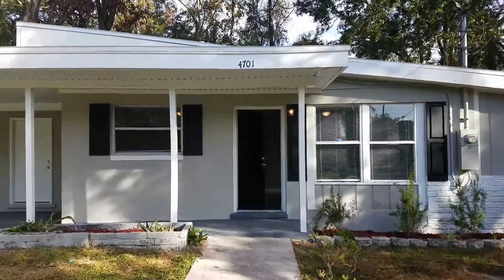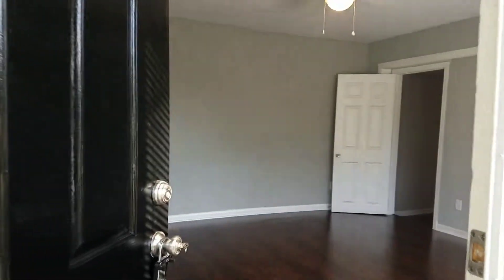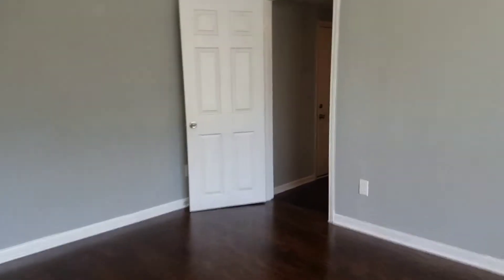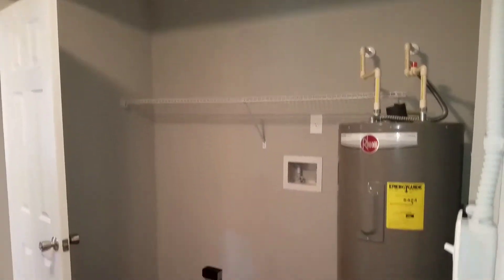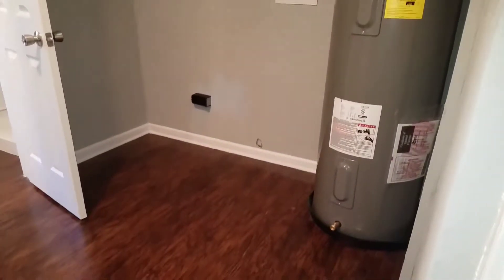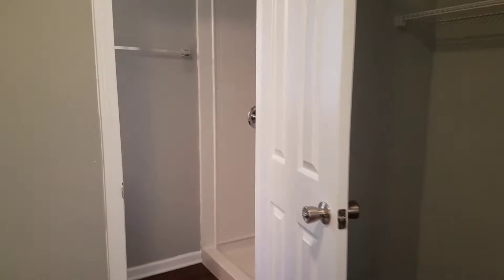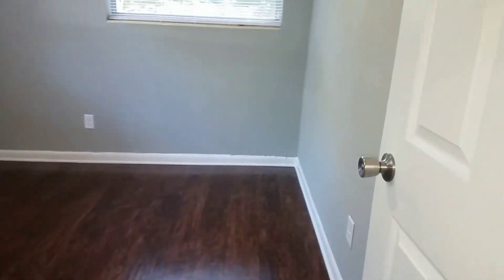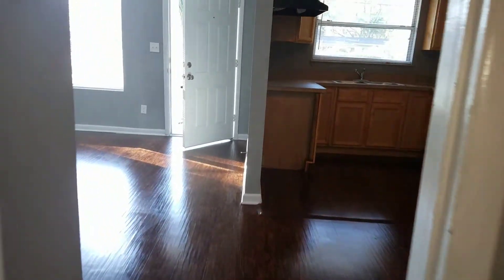Investment Property 4701 Rochdale Rd Jacksonville Final Walk